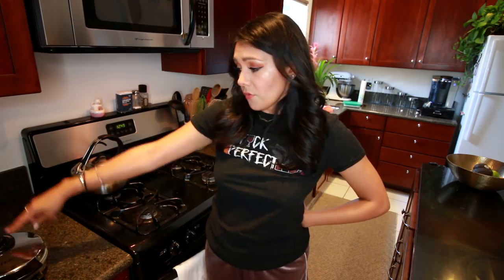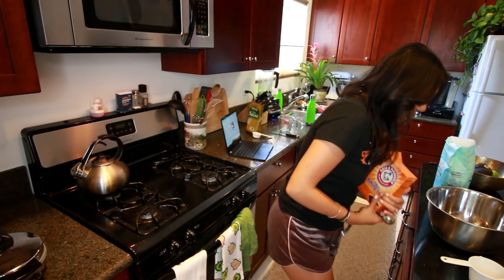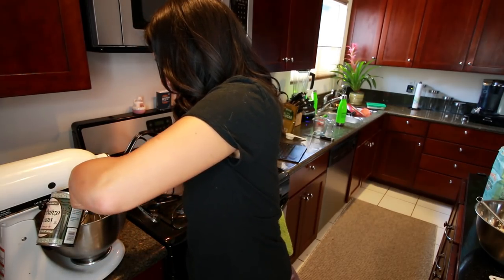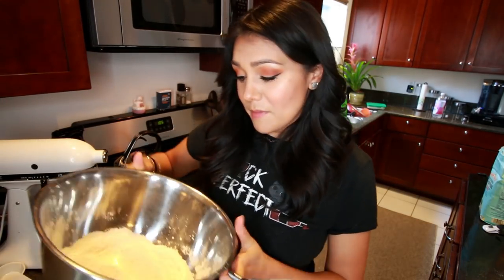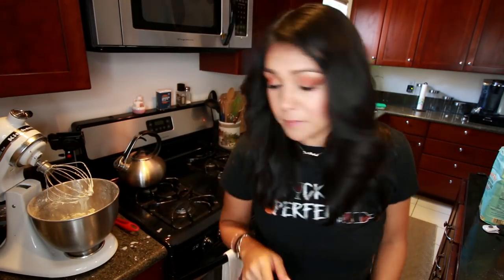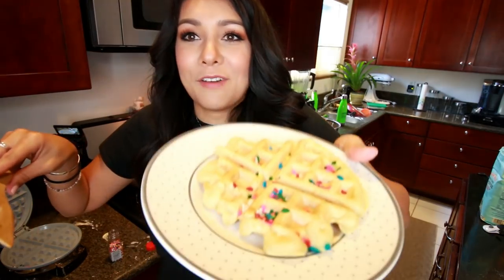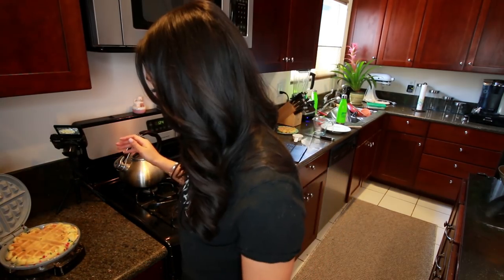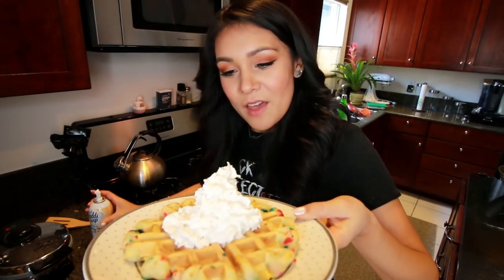FUNFETTI WAFFLES (fail?!) | Tasty Tuesday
This recipe probably works great when you do it right and have all the ingredients!! Try it yourself

WRITE TO ME:
Nikki Limo
11271 Ventura Blvd. #159

MUSIC: Title – Artist | Magic Links link to iTunes song